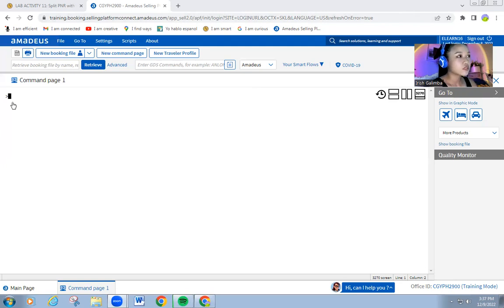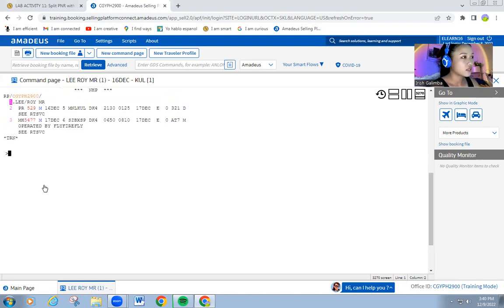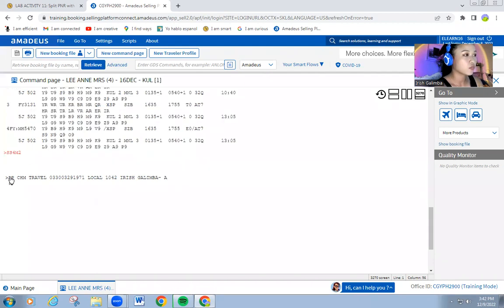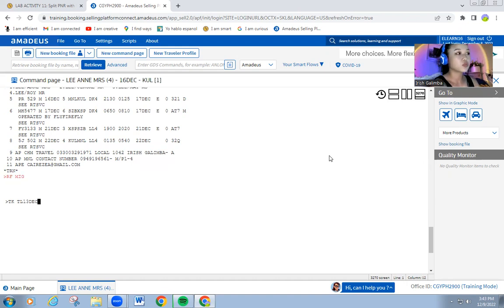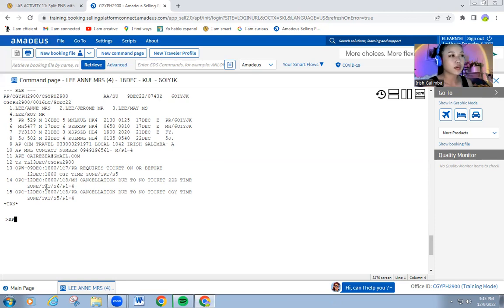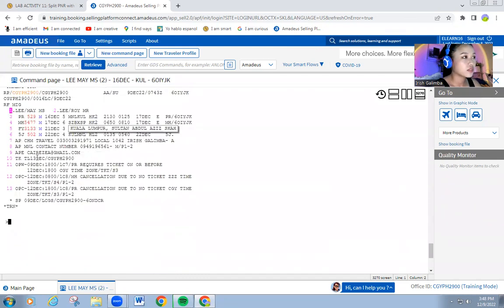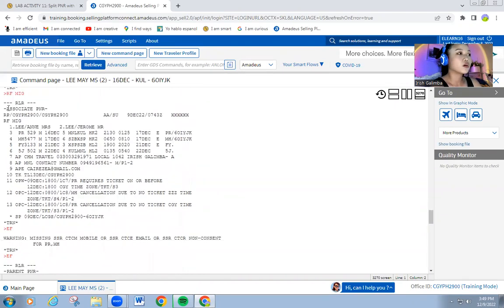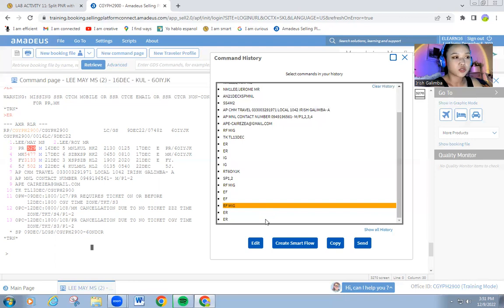HOW TO DO SPLIT PNR, RECORD LOCATOR